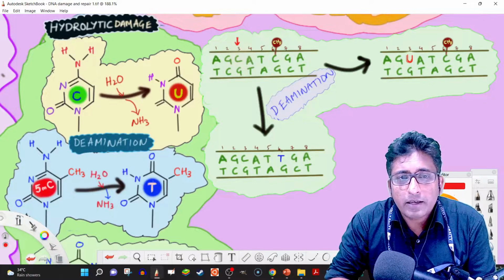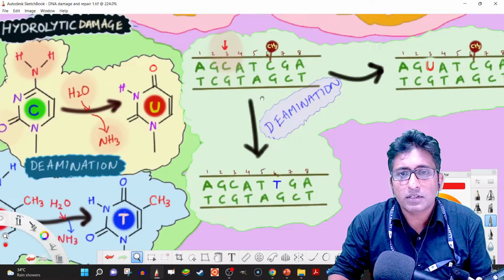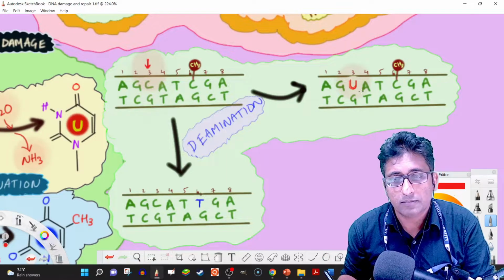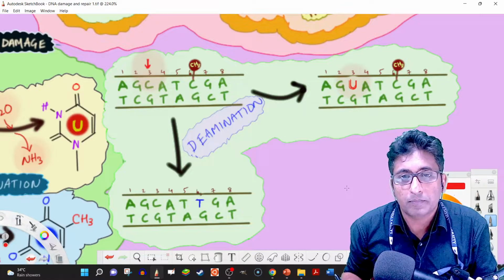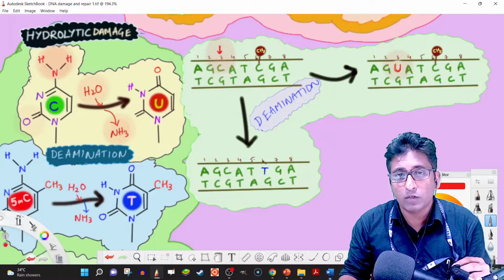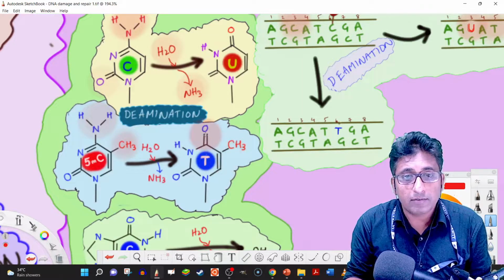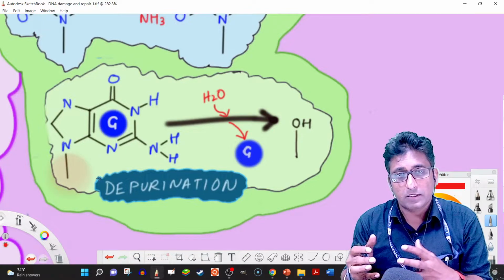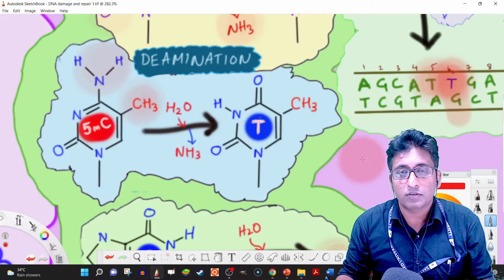044 Mutation and Repair Hydrolytic damage, why should DNA have Thymine